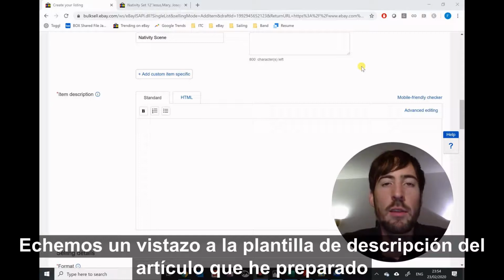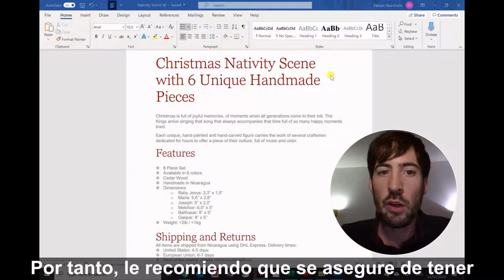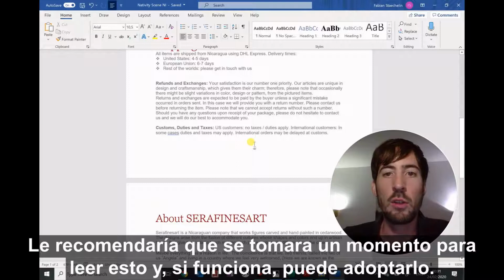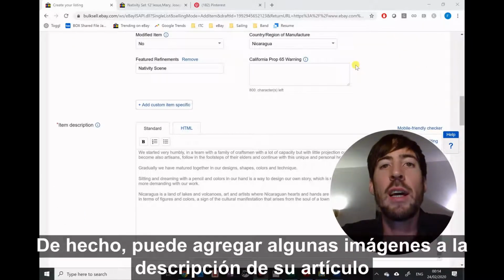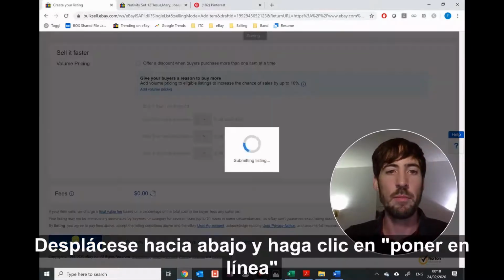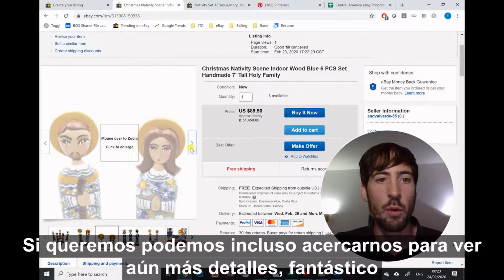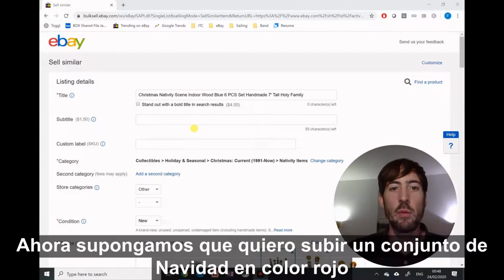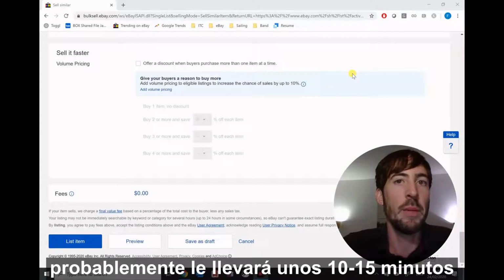ecomConnect - Ask the Expert - eBay tutorials: Product descriptions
In this eighth part of a set of video tutorials about eBay, Fabian Stachelin, international consultant at ITC and former manager of cross-border trade EEC at eBay, explains how write a good product description.
En esta octava parte de un conjunto de video tutoriales sobre eBay, Fabian Stachelin, consultor internacional de ITC y ex gerente de comercio transfronterizo de EEC en eBay, explica cómo escribir una buena descripción de producto.